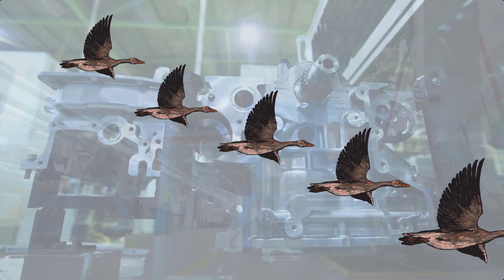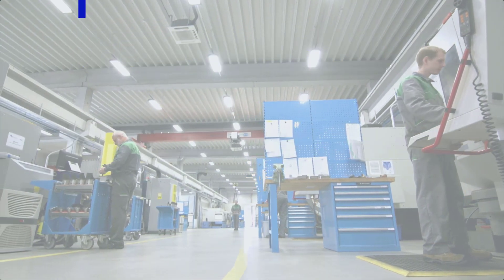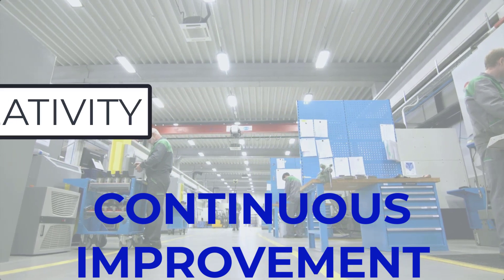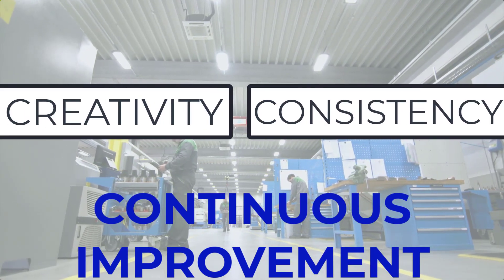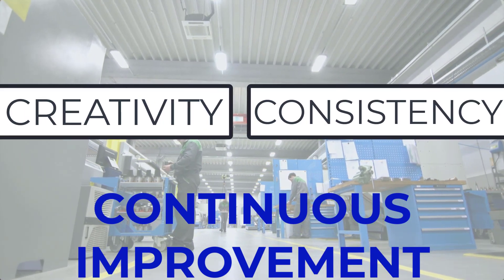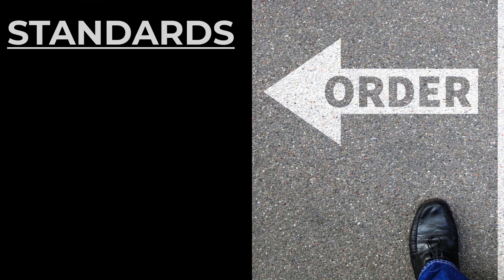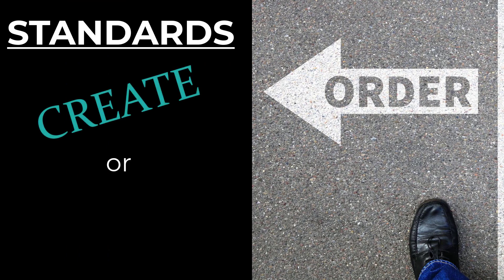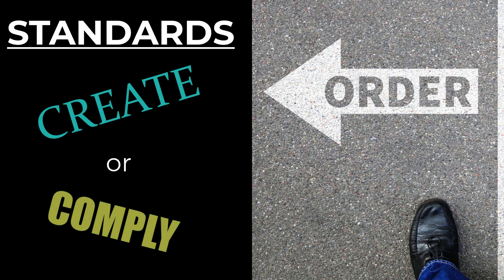Lean 5S - Standardize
This is video #5 out of 6 in this series about Lean 5S. This is a great series to use as part of your kaizen event training.

The lean 5S system contains 5 steps to achieving a more organized, controlled and efficient manufacturing plant. These steps are Sort, Set-in-Order, Shine, Standardize and Sustain. And in this video , I discuss the fourth step in the 5S process, and that is the Standardize step.

In the Standardize step of the 5S methodology you want to either be a skilled thief or be the lead goose in a flying V-formation. This forth step, is all about plant-wide consistency. While a continuous improvement journey requires lots of team-based creativity, it also requires some consistency too. You don’t want your plant to look like a mishmash of different visual controls and lean standards. So, in the standardize step, you are going to create new standards or look to comply to the already existing standards in your plant.